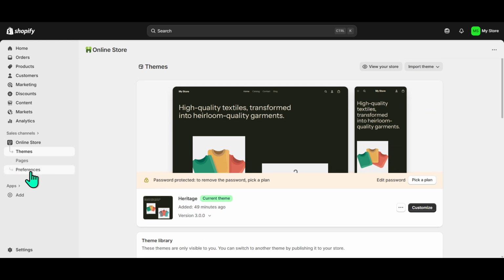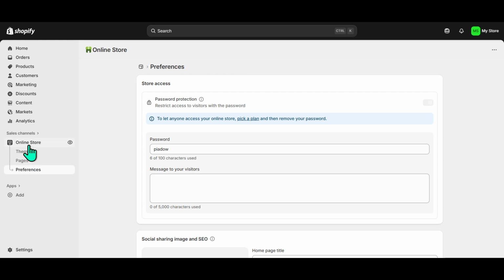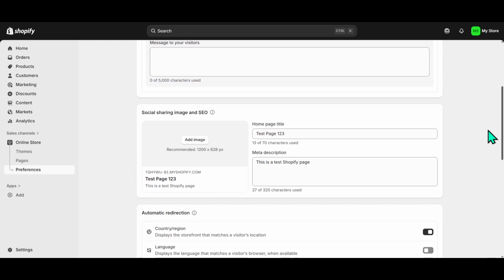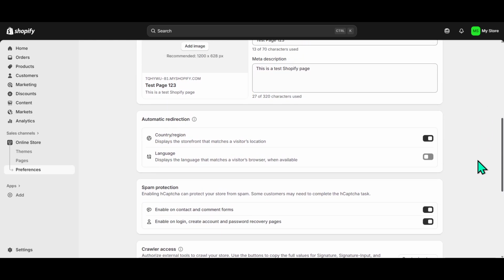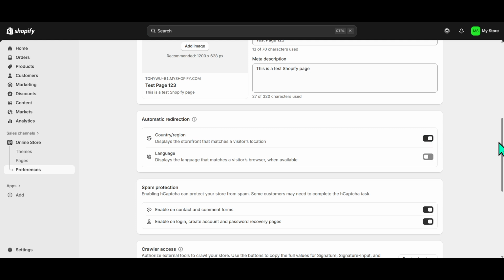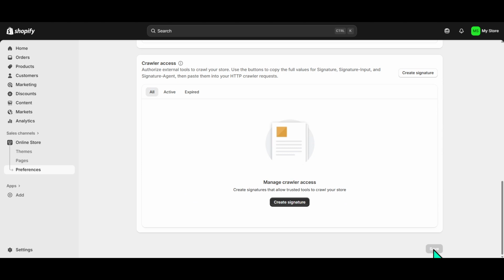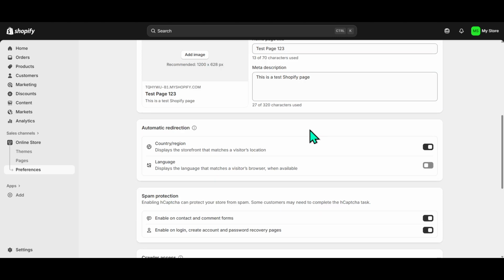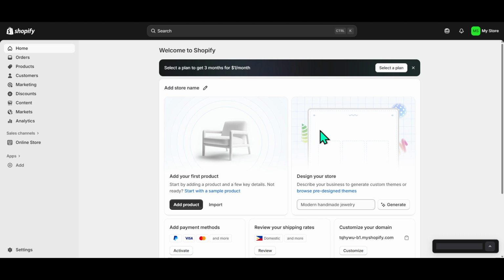How to Turn On Automatic Country/Region Redirection in Shopify (2025 Tutorial)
Use my link for 3 months at $1 Learn how to turn on automatic country and region redirection in Shopify—send visitors to the correct store based on their location and currency. This 2025 Shopify tutorial is perfect for international sellers using Shopify Markets who want to create localized shopping experiences for customers around the world.

how to turn on automatic country region redirection shopify 2025, enable shopify markets country redirect, auto detect customer location shopify tutorial, send visitors to correct regional store shopify, ecommerce localization and market setup 2025, shopify international selling tutorial, enable geo redirection for countries in shopify, shopify tutorial setup multiple markets and currencies, how to auto redirect based on country shopify 2025, shopify global store setup and location redirect guide